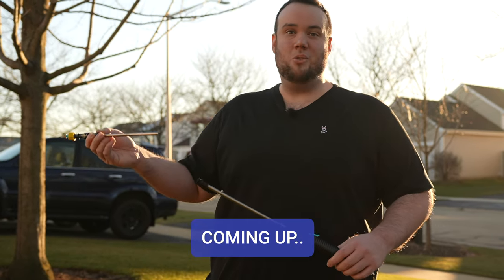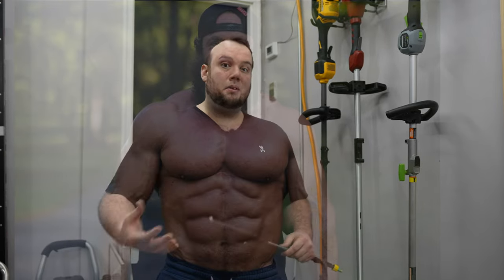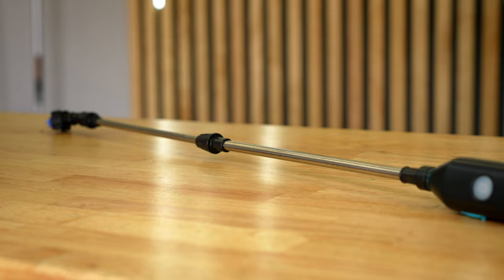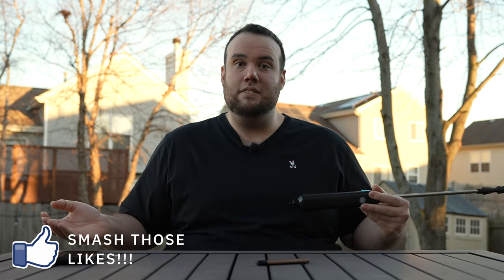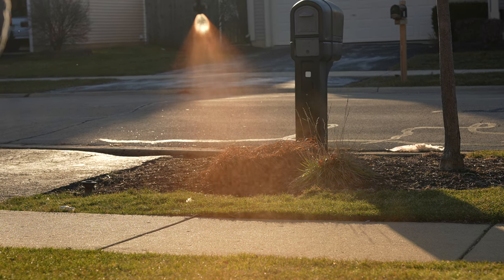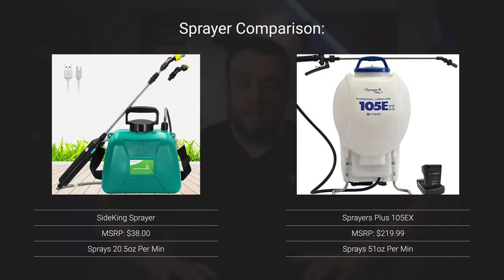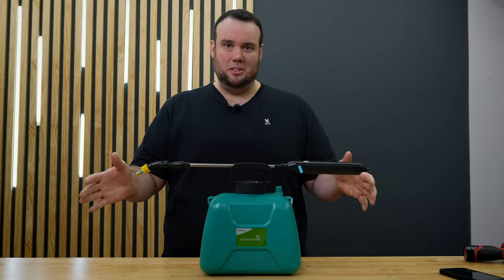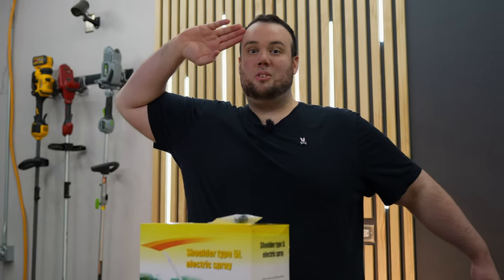I Tested the World’s CHEAPEST Battery Sprayer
And To My Surprise… It’s Actually Not That Bad!

In this Video, we will show you the world’s Cheapest Battery Sprayer. The SideKing Battery Sprayer is currently on sale on Amazon for $38.00. It features a 1.35 gallon spray tank, battery powered handle, and adjustable spray nozzles.

This sprayer is battery powered which is preferred for more than just convenience, its greatest strength is its able to spray at a constant PSI which is extremely important when making highly precise applications such as the commercial grade herbicides like the ones we use on the channel.

This sprayer also has a stainless steel wand, you will typically find this feature on higher end sprayers such as the Dewalt backpack sprayer , Milwaukee m12 sprayer and the Echo backpack sprayer.

This sprayer also has the ability to customize its sprayer nozzles. The nozzles that come with sprayer are fine for general gardening or to use as a sprayer for plants but if you will be applying liquid lawn fertilizer or will be using it as a weed sprayer with herbicides, they will need to be upgraded. The best way to upgrade this sprayer is with a Teejet nozzle. After a bit of testing I came to the conclusion that the best nozzle to use with this sprayer is the blue Teejet XR8003VS. Once attached, it will spray an 80 degree fan at 14 PSI and will take 6 min and 15 seconds to spray 1 gallon of water. Keep in mind this is half the PSI of more expensive sprayers such as the sprayers plus 105ex I normally use.

Overall this sprayer is a much better budget option than buying a pump sprayer but for heavy duty lawn care jobs and larger lawns, you will be much better off buying a sprayer with a higher PSI and a larger tank capacity.

➡️ Items Used:

Items Needed To Upgrade Nozzle:
Teejet Nozzle